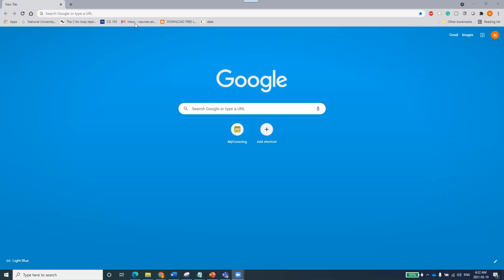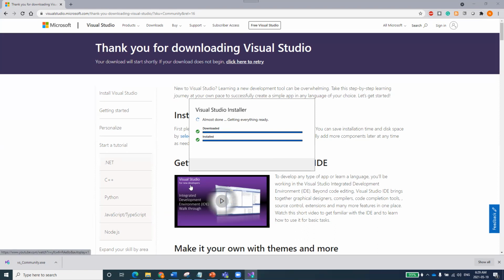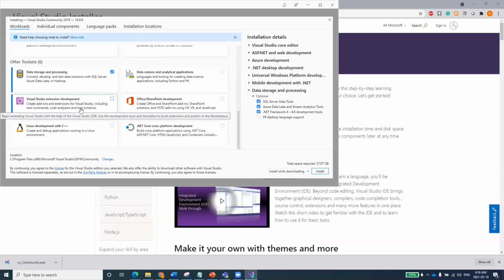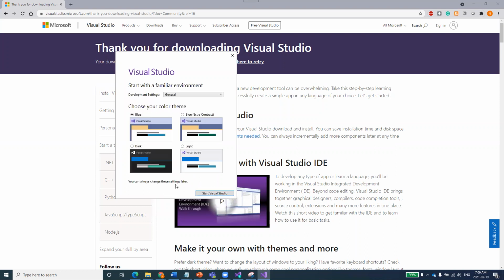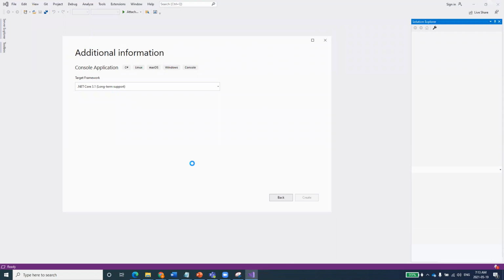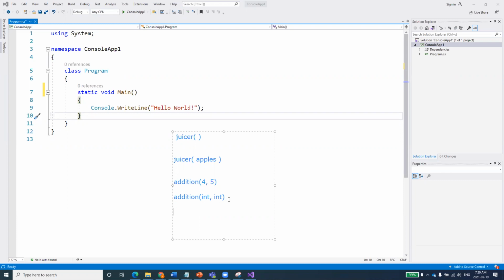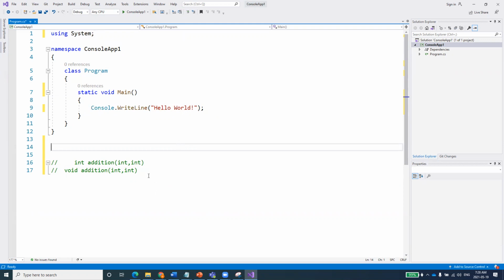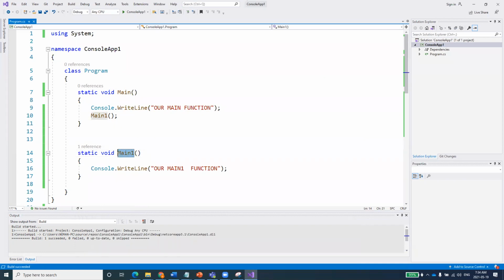PROG8050 Week1 Part B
Installation of Visual Studio 2019 and some basic concepts related to functions in programming